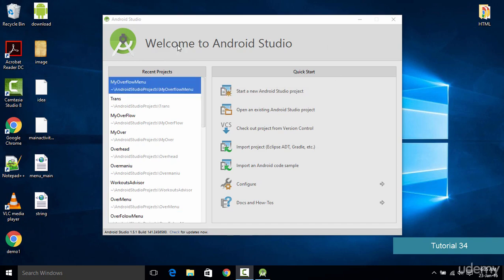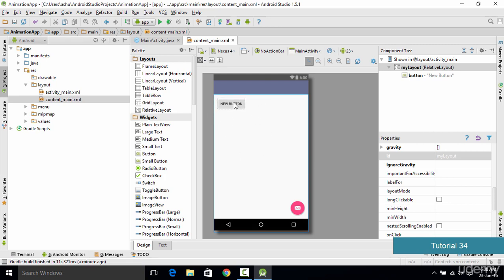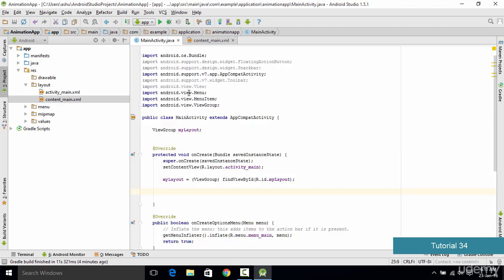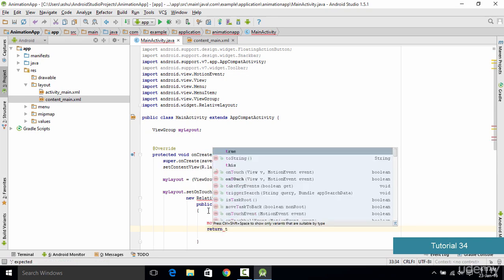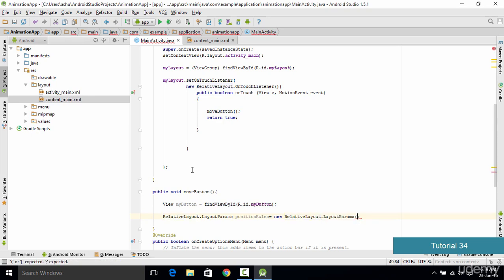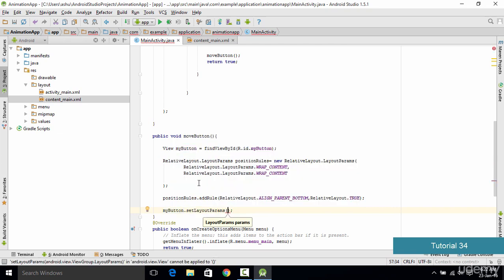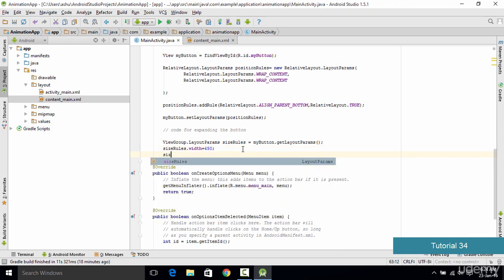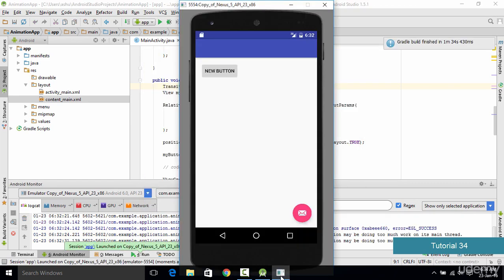34 0 How To Add Animations Transitions To Your App